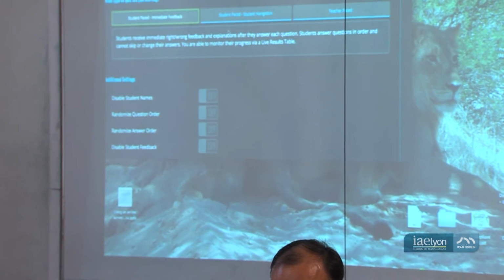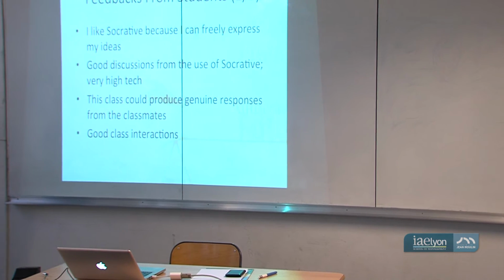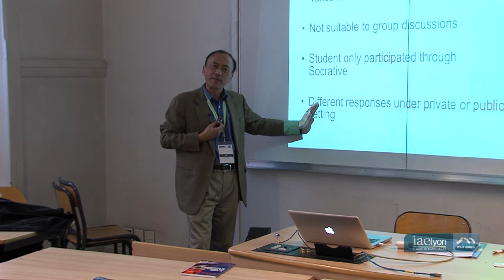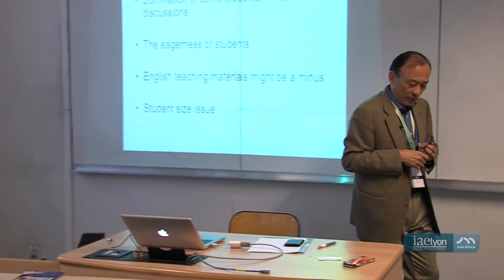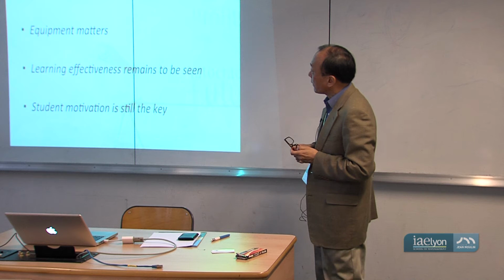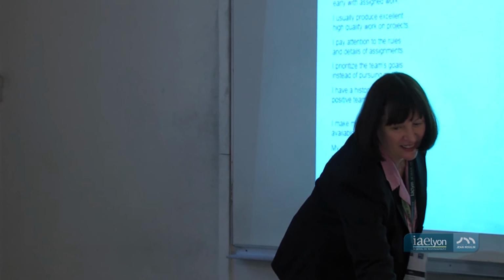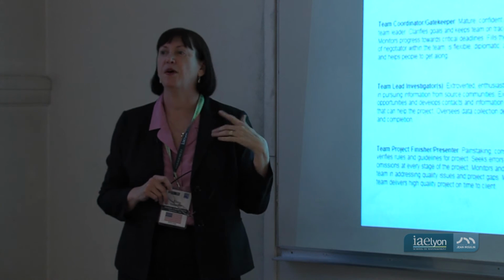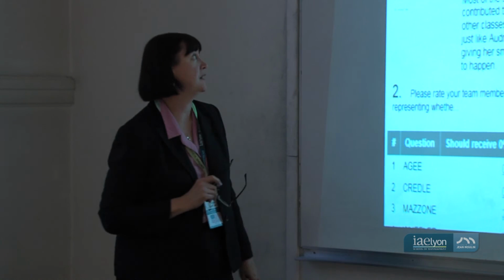Workshop Pédagogie et TICE : partage d'expériences internationales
Intervenants :

• 03:03 Implementing a MOOC: issues and challenges - Diane-Gabrielle Tremblay, UQAM (Canada)

• 39:16 Facilitating class interactions through technology - Pei Chi LII, Tamkang University (Taiwan)

• 01:00:40 Using an online survey system to facilitate business student team projects - Bonnie Canziani, University of North Carolina at Greensboro (USA)

• 01:28:55 Flipped classroom: application to refresher courses - Corinne Forgues, IAE Lyon (France)